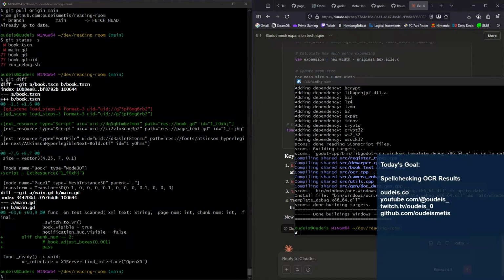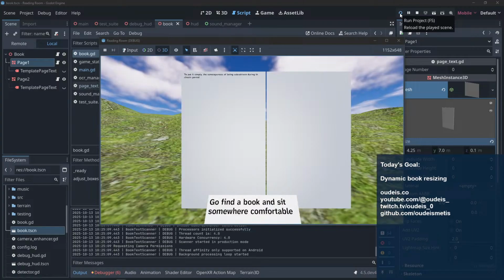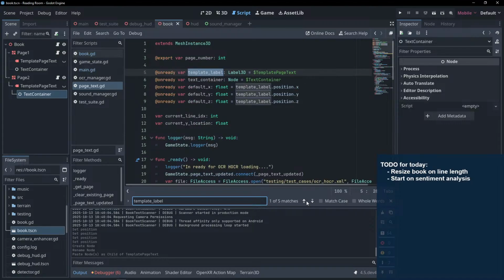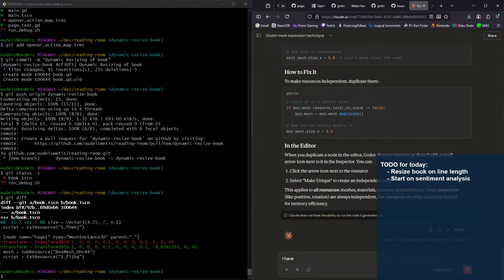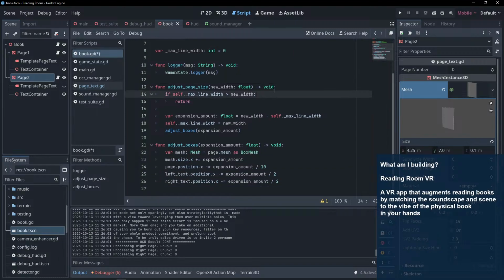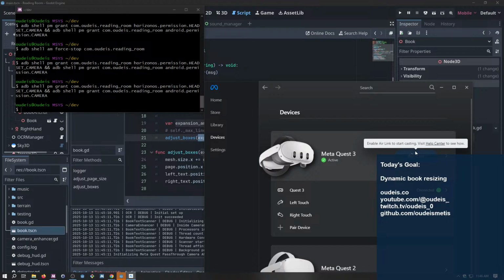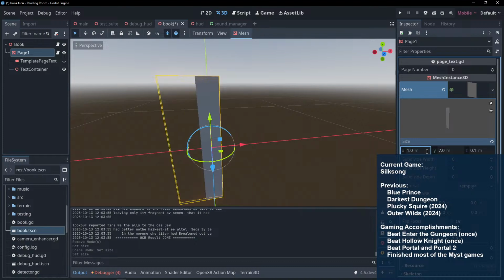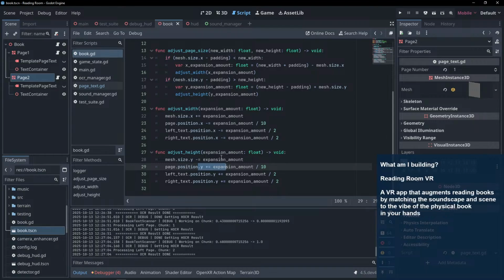Dynamically resizing the book